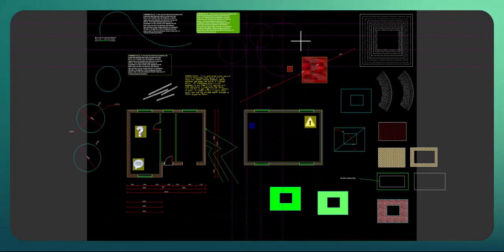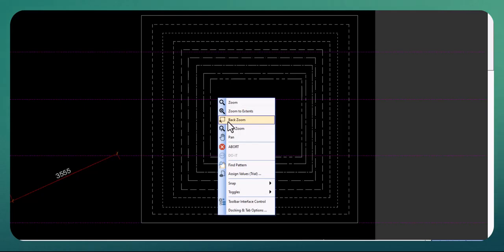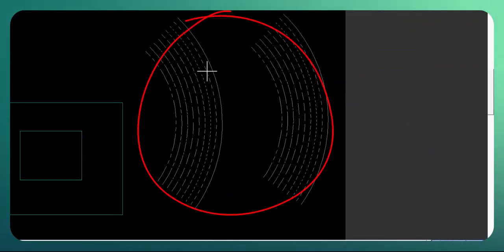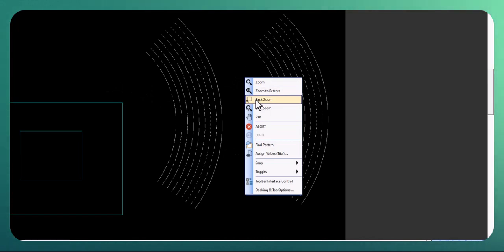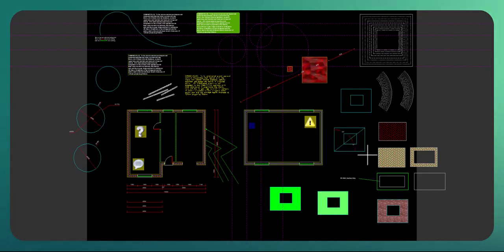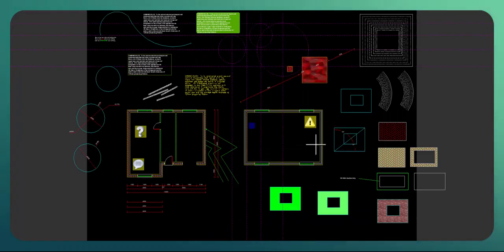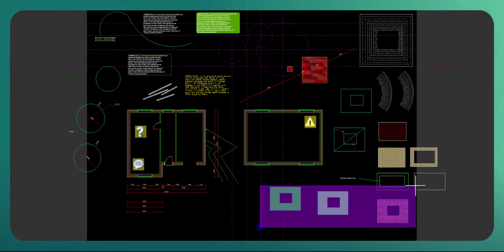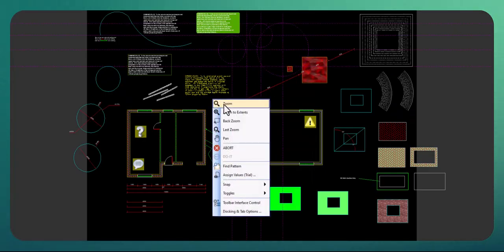2D Entities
On Overview of all the 2D entities available as standard within genes1s CAD.